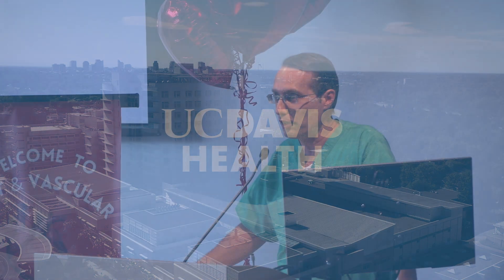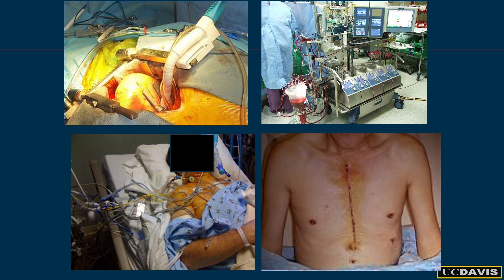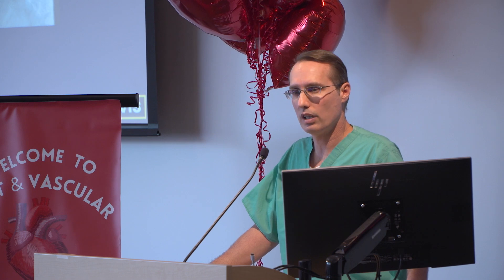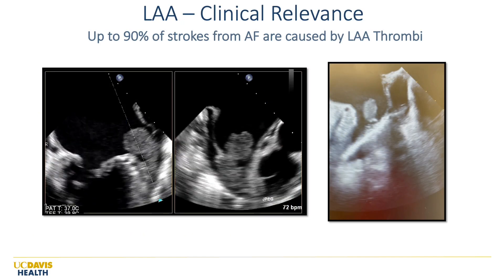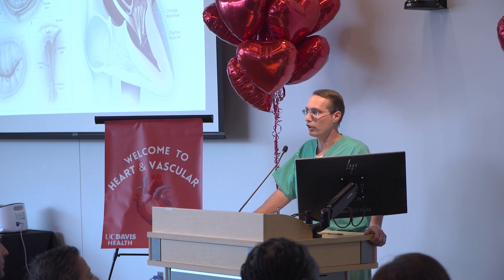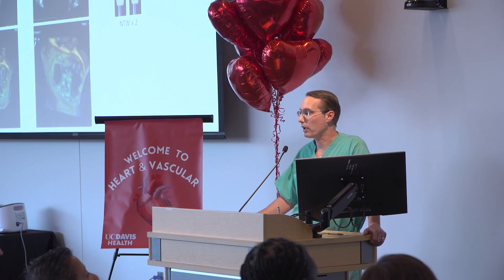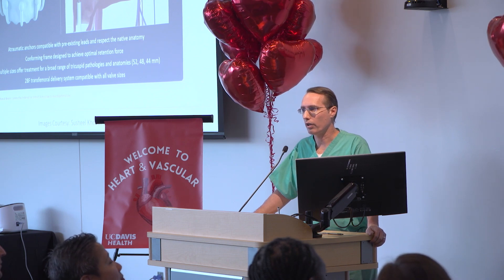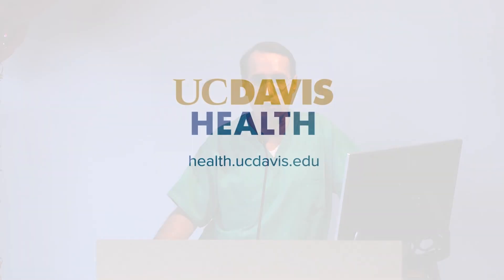Minimally Invasive Procedures for Structural Heart Disease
Dr. Jeffrey Southard, a cardiologist at UC Davis Medical Center, explains minimally invasive procedures for structural heart disease, including transcatheter aortic valve replacement (TAVR), left atrial appendage occlusion, and transcatheter management of mitral and tricuspid valve disease.

Animation courtesy Edwards Lifesciences.